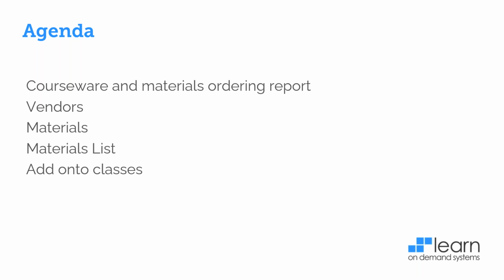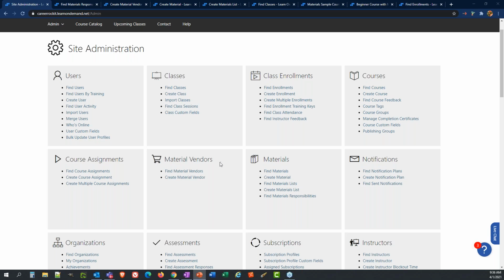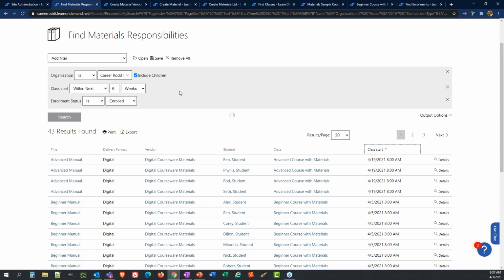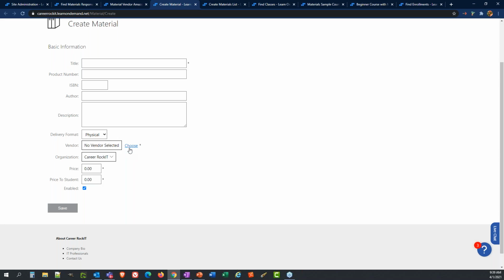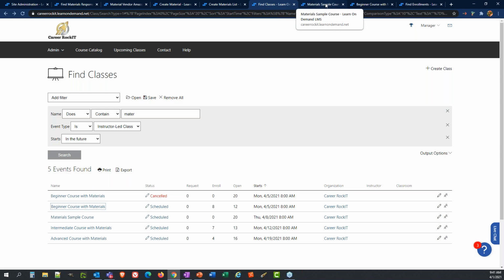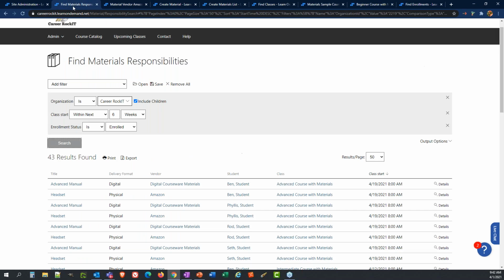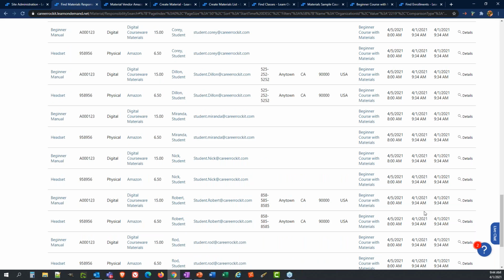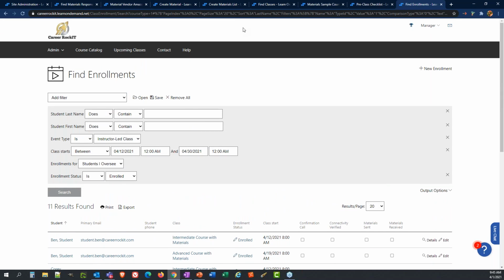[ARCHIVED] TMS | Operations Manager: Streamline your Courseware and Material Ordering Processes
You can use the TMS to track the courseware and materials used for classes, such as physical and digital courseware, headsets, A+ kit, or other necessary items. You also have the ability to create and manage course requirements lists, making materials management a breeze for your classes.

Key Takeaways:
1. Learn how to track all your courseware through the TMS
2. Pull reports for upcoming classes to see what needs to be ordered
3. Keep your vendor information related directly to what you purchase to make future orders quick and easy

 [Archived content]